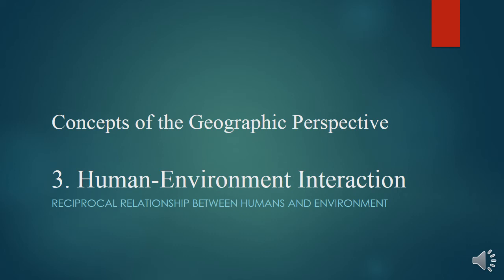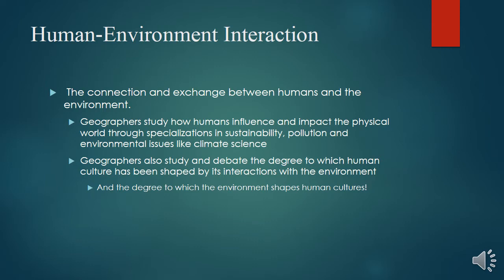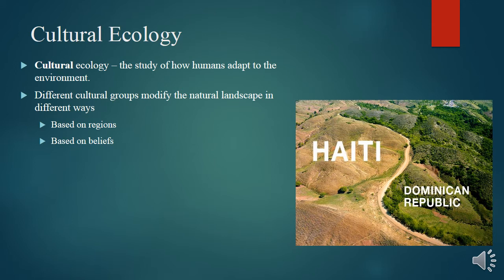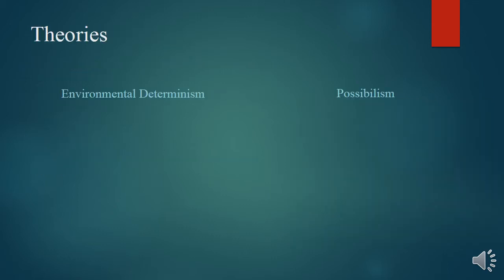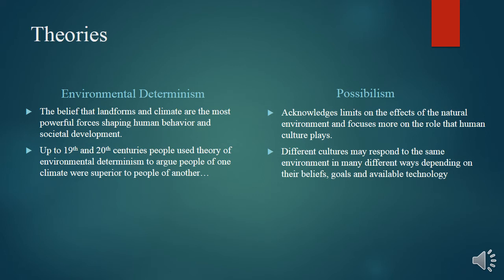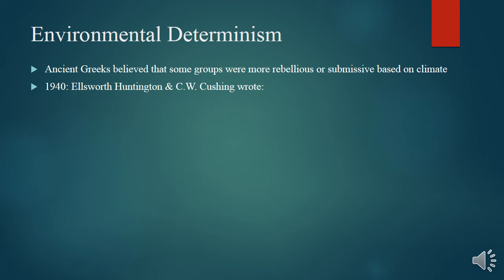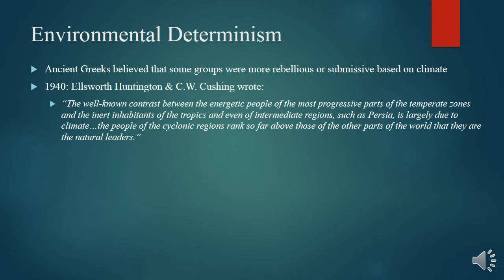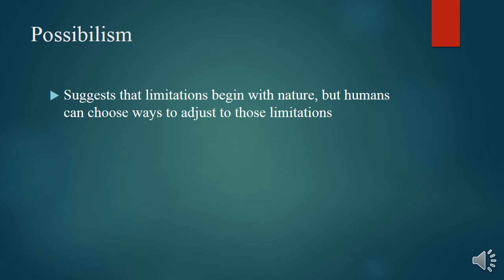Lecture #6 Concepts of the Geographic Perspective Human Environment Interaction video pptx